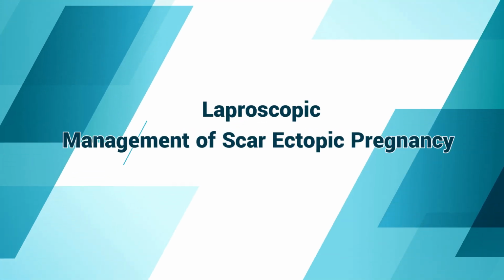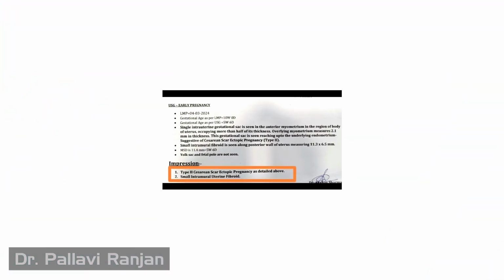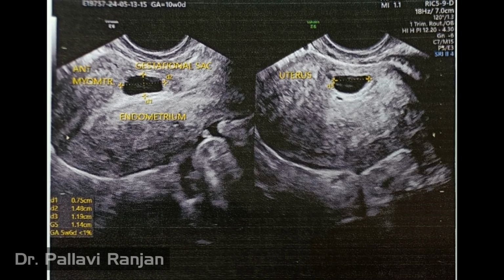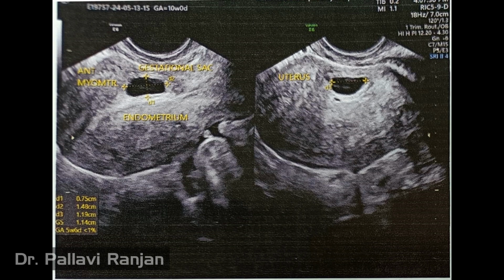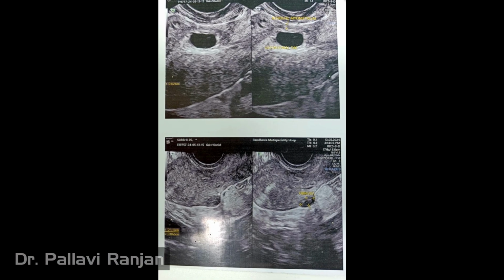Laproscopic Management Of Scar Ectopic Pregnancy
Laproscopic Surgery for excision of pregnancy implanted at Previous Caesarean Section site